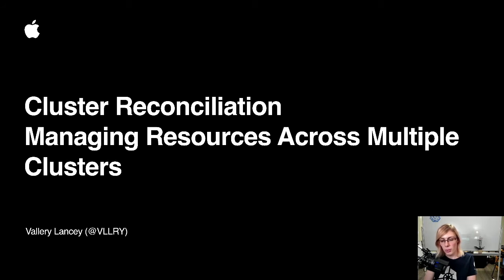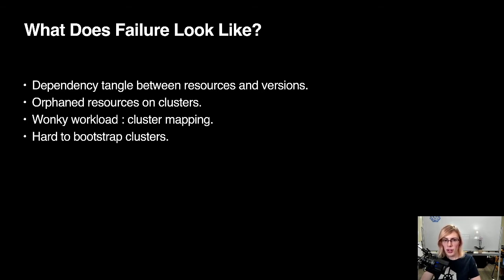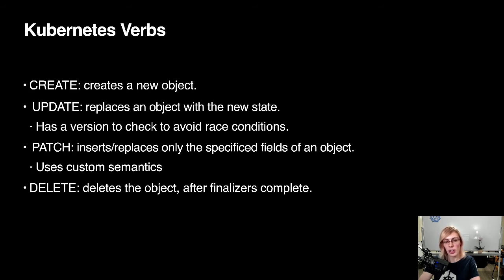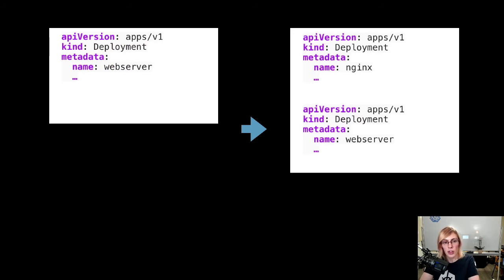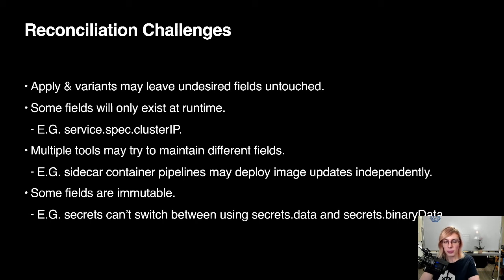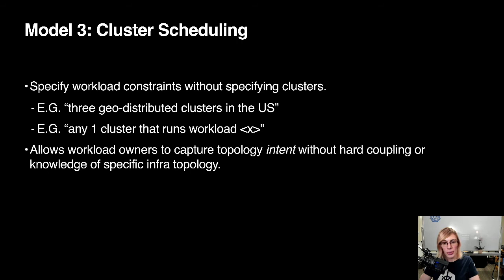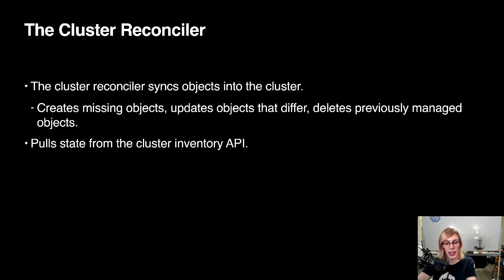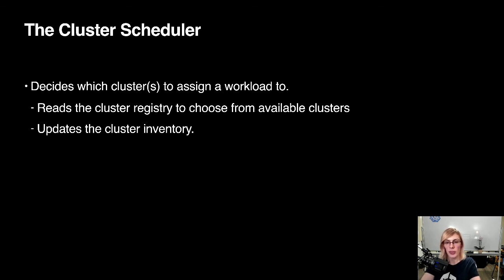Cluster Reconciliation: Managing Resources Across Multiple Clusters - Vallery Lancey, Independent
Suppose your organization runs multiple Kubernetes clusters, as failure domains or distinct POPs. You have a service that you wish to run on some (or all) of the clusters. How will you run it on all (applicable) clusters? How will you roll updates gradually? How will you handle “snowflake” clusters that aren’t in the right state, or gracefully adding/removing clusters in the group? In this session, we will describe the challenges associated with reconciling Kubernetes objects from a source of truth to arbitrary clusters, and how to solve those challenges. Aside from challenges, we will discuss the tradeoffs that can be made, especially in domain-specific designs. Expect to walk away with a better understanding of the challenges involved in running multiple clusters, knowledge of existing tools and techniques, and an idea of how upstream developers approach the problem space.